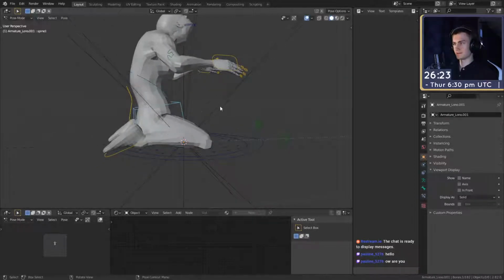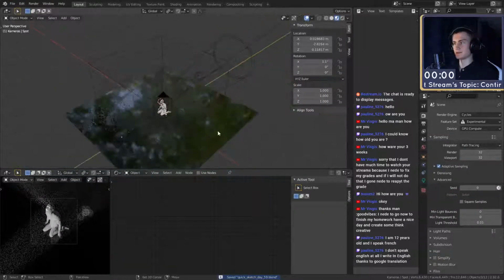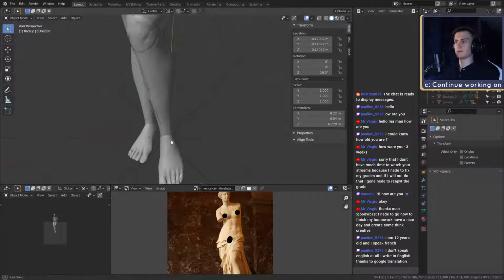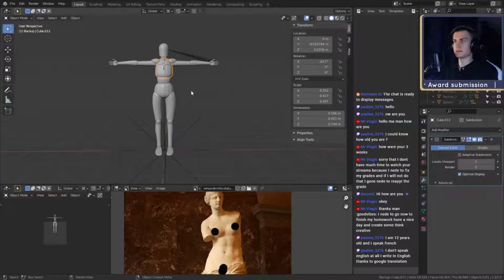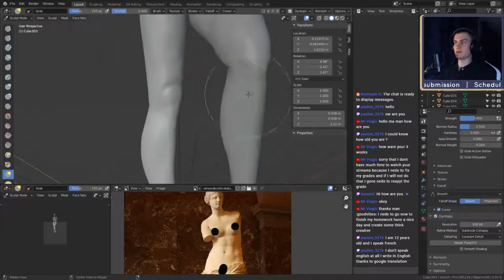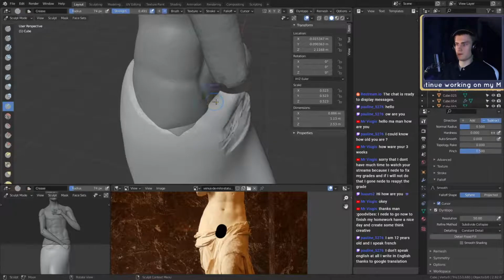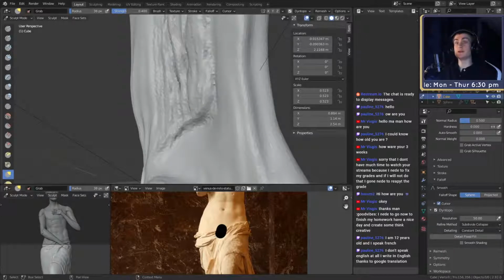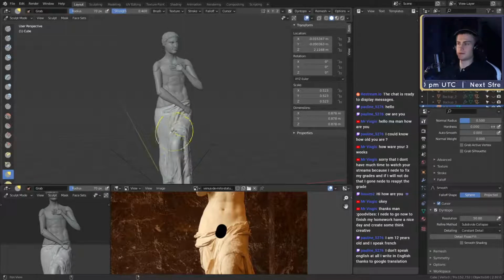The dangerous Trap every artist should know about.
Have you ever looked at someone else's artwork and thought to yourself "I will never be able to do this." Usually even the seemingly most complex projects start off very simple. You just can't see it. Over the two years I've been using Blender 3D there were a lot of those artworks. But don't get caught in that
possible trap

00:00:00 Daily Quick Sketch
01:20:00 Today's topic